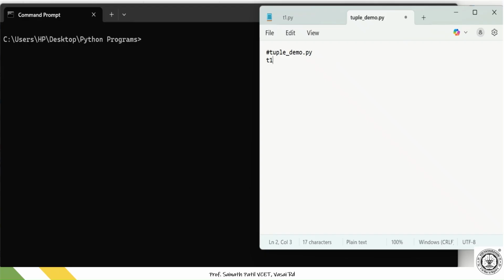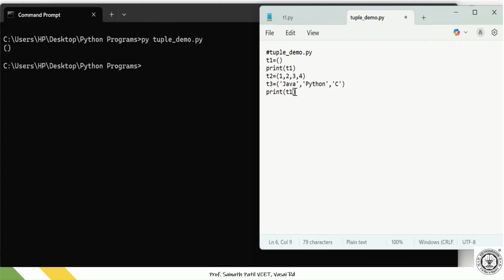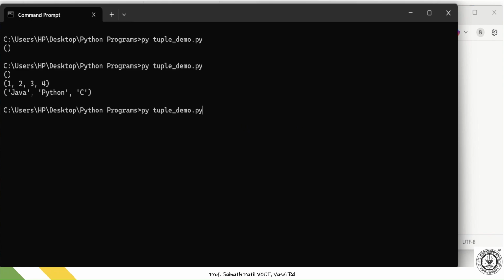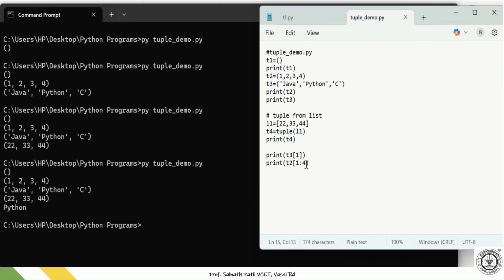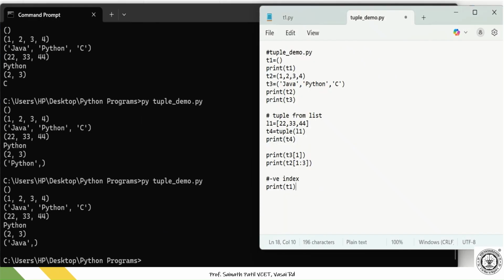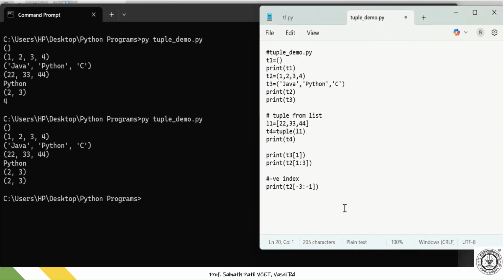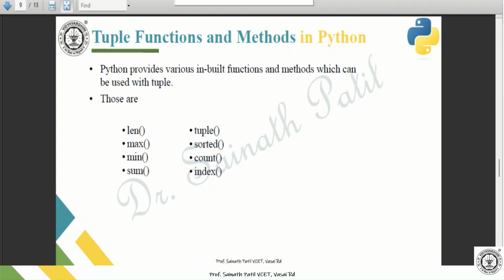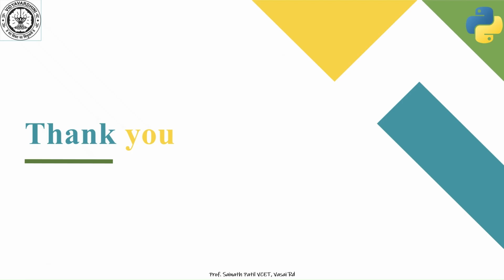06 Tuple in Python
Learn how to empty create tuple.
create tuple with elements...
create tuple from list.
and learn different built in methods and functions on tuple.